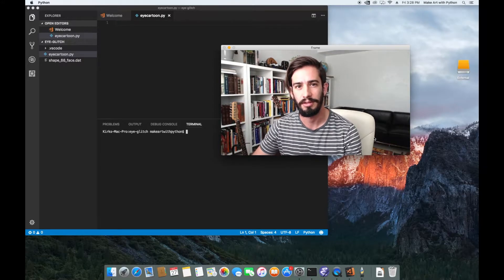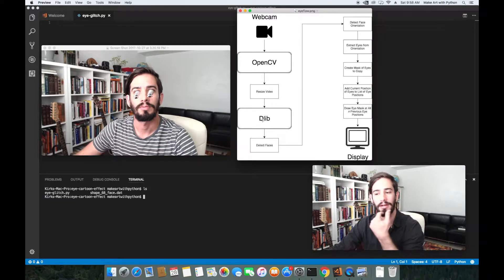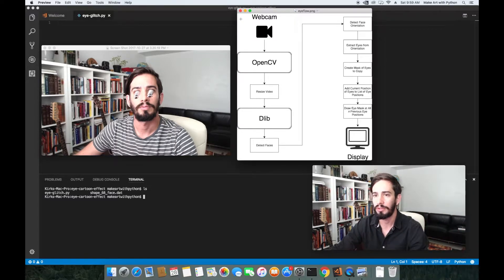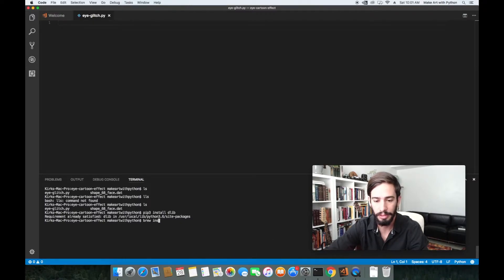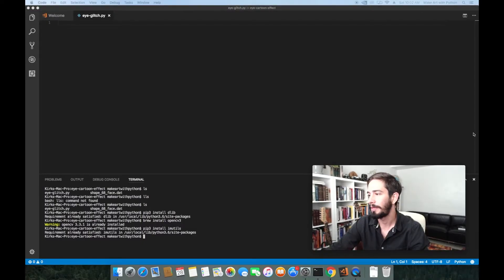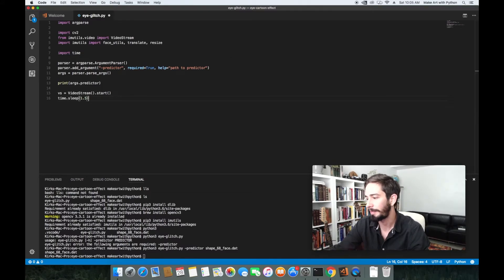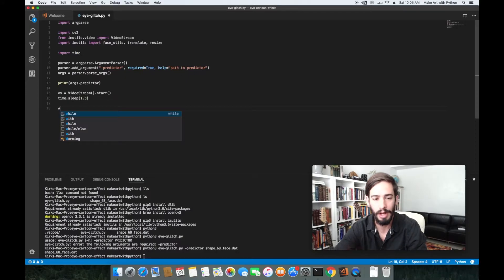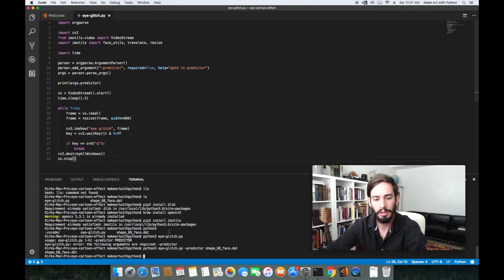Building a Snapchat Lens Effect in Python - Part 1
Build a real-time cartoon eye effect in Python 3, using Dlib, OpenCV, and Numpy.